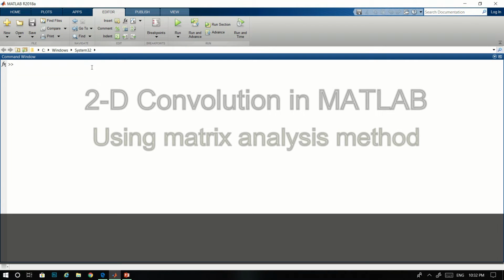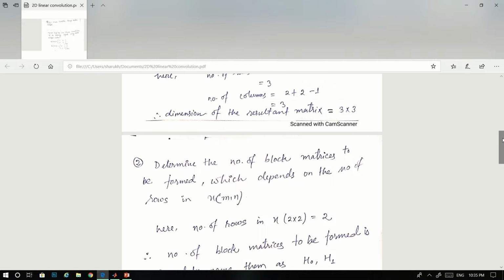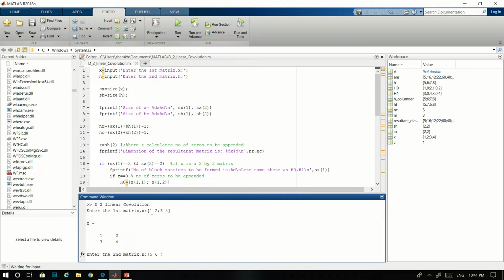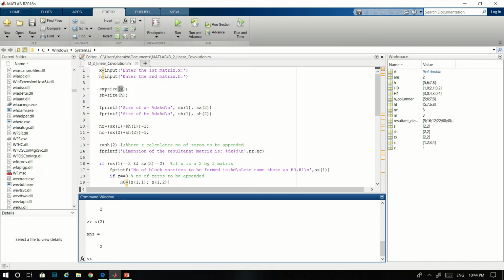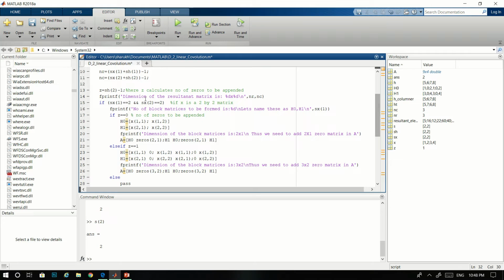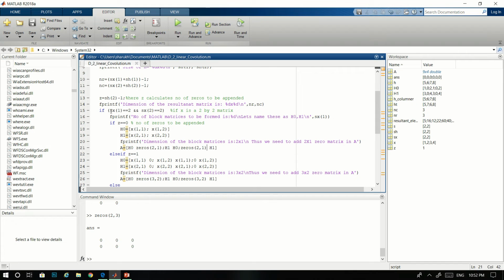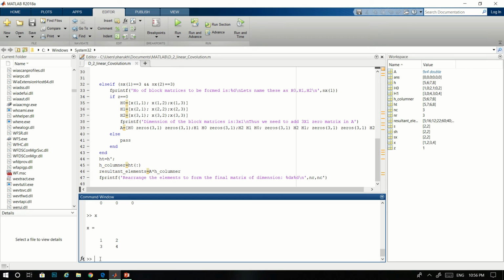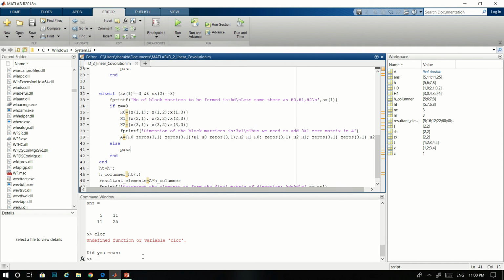Step wise solution of 2D convolution problems in MATLAB using Matrix analysis method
This video is to show the MATLAB codes to solve a 2D convolution problem step by step. I would like to help you for clearing the doubt.
Voice quality in this video is not so good due to lack of proper recording devices and environment. Sorry for that.
Thanks for being here, best wishes for you.